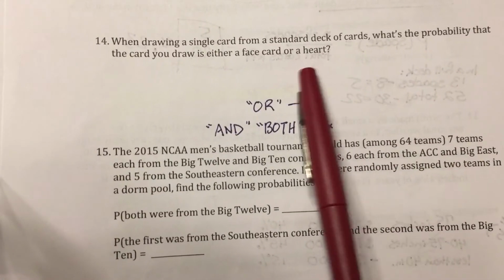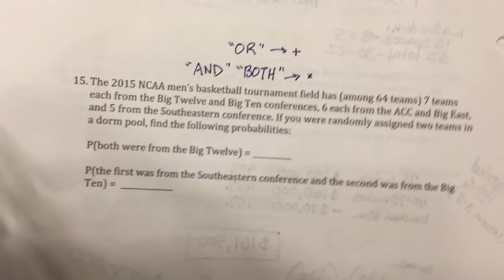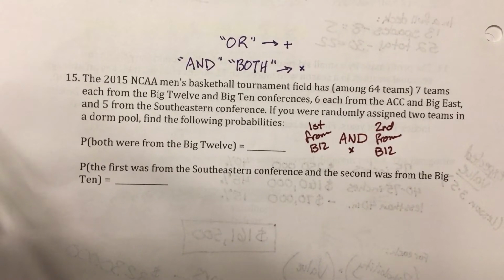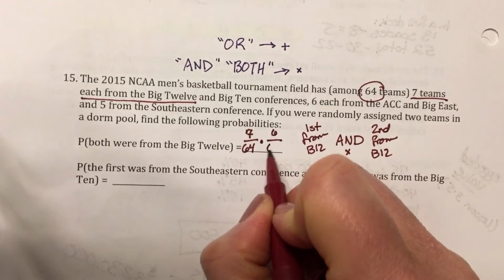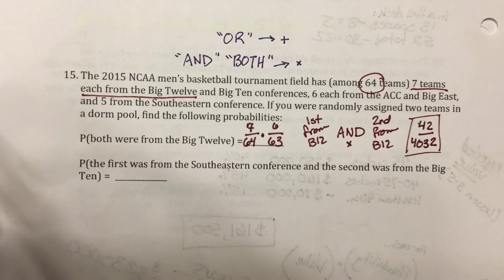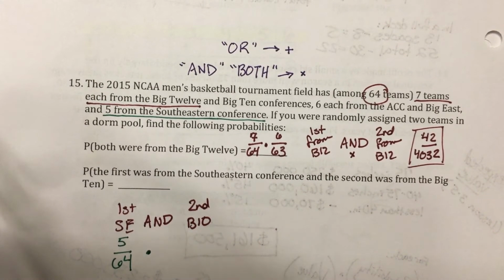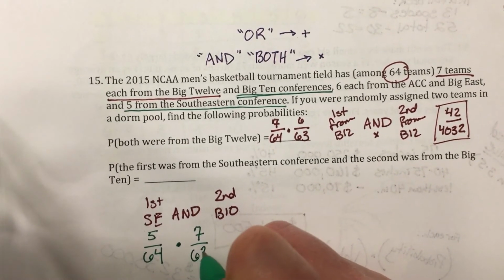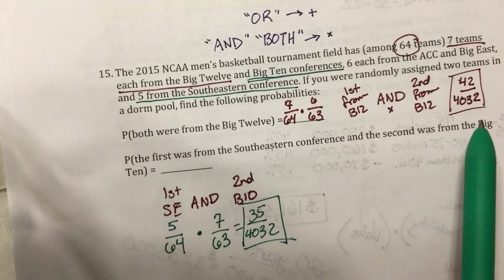Practice Test 2 #15